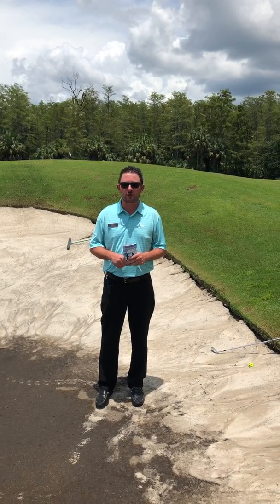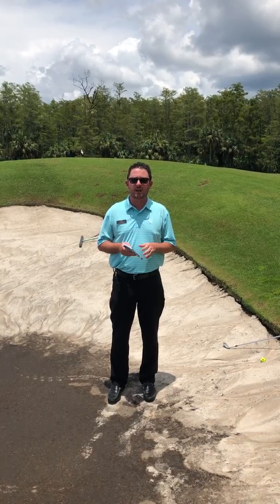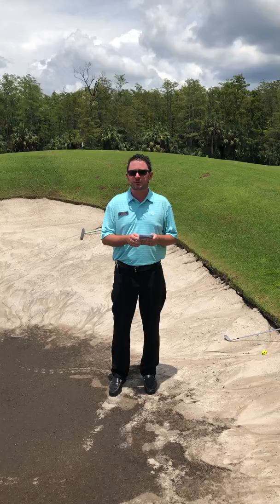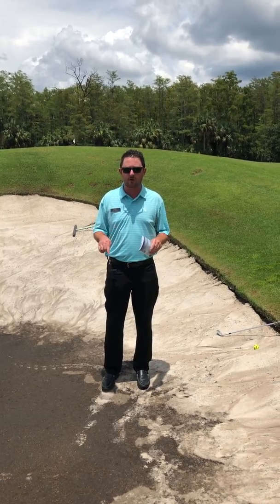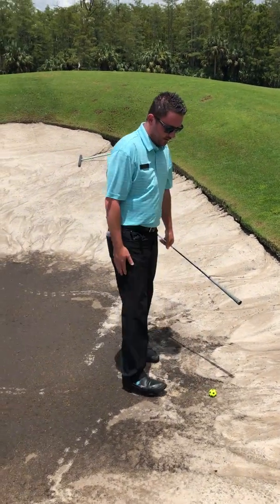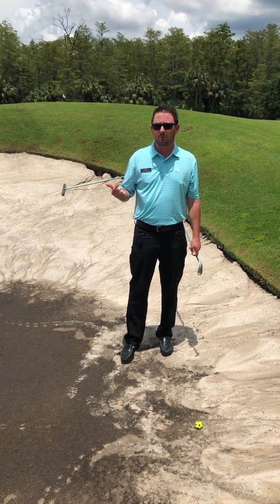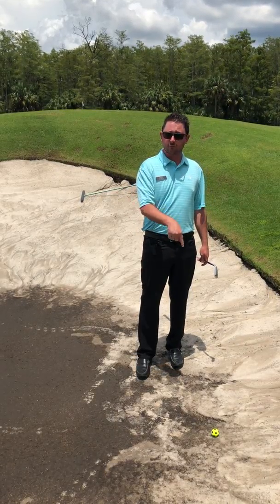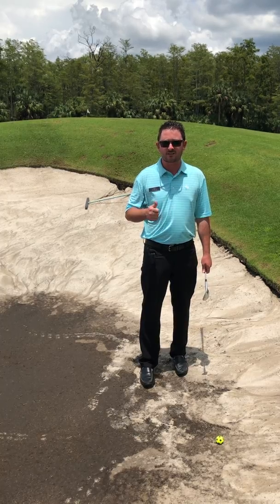The Quarry New Local Rule - Washout Bunker